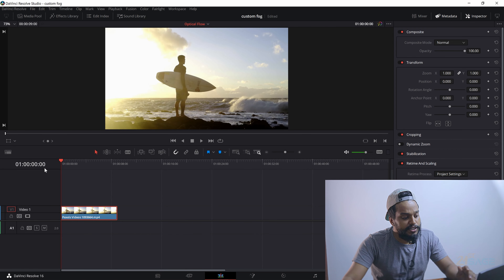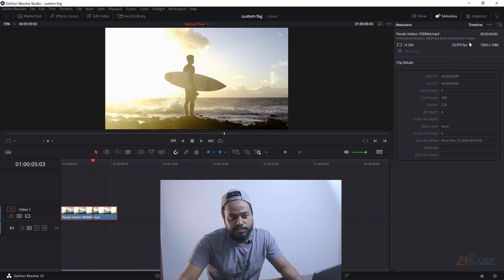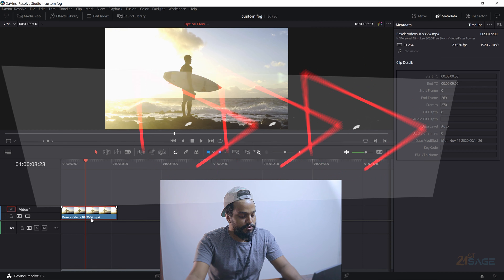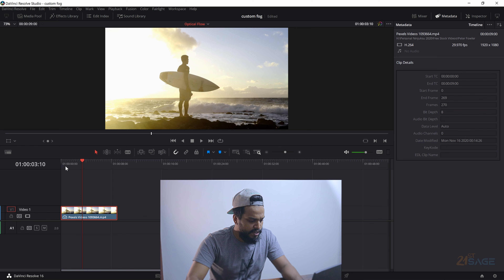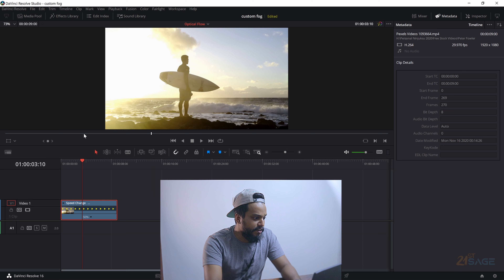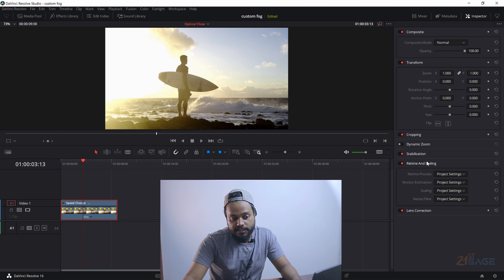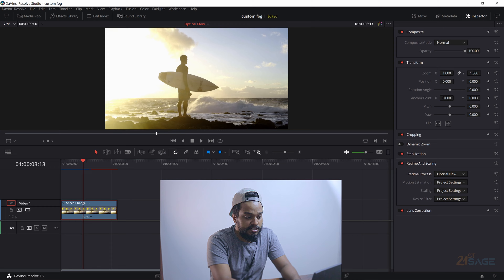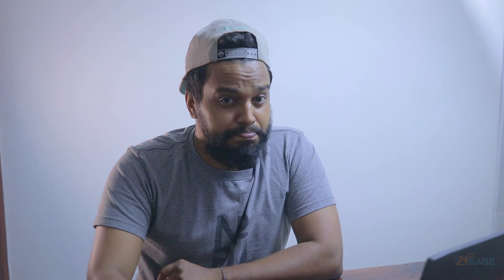OPTICAL FLOW & how to use DAVINCI RESOLVE 17 to crack your camera fps and get SMOOTH SLOW MOTION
In this tutorial we are gonna discuss how to crack your camera and even if your stuck with a camera shooting low fps like 25fps can be used to shoot higher fps videos with the aid of Davnici resolve's optical flow.
without using any external plugins.

wanna get that buttery smooth slow-motion and in the lowest budget then watch the video till the end.

0:00 - Preview
0:09- Introduction and theory
1:14 - Effect in making / how to turn on optical flow
1:43 - THEROY BEHIND HOWMUCH YOU CAN SLOW DOWN A NORMAL CLIP.
3:25 - How to switch on Optical Flow

Hi my name is Vishnu Keeriyat , am an Indian Filmmaker & Digital Marketing Expert here on YouTube to teach people who are beginners & advance users, the simplest and easiest way of learning video editing along with 2021's best tricks and tips in editing world of Davinci Resolve 17.

In this channel you will learn how to grab the attention of your customers by using the power of video. Creating Ad videos or creating your own content to post on social media like YouTube ,Instagram etc. . This is NOT a cinematic tutorial channel or a pro filmmaker's channel but more of a channel which will provide you the information required for Digital Marketing and working with co-operate companies to solve their problems and get PAID while doing what you love with the limited  amount equipment and resources that you own.

By the way guys Davinci resolve 17 beta version is totally free out there buys.
its just one click away that stopping you from expressing your self

if you have any suggestions on what kind of tutorials you wanna watch in this channel do comment bellow!!